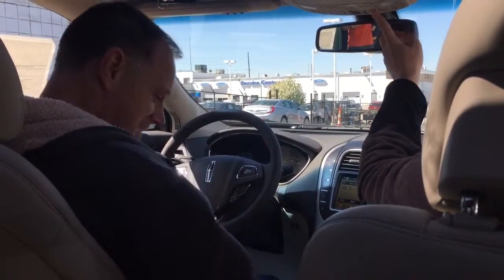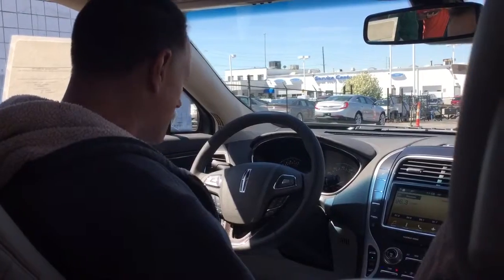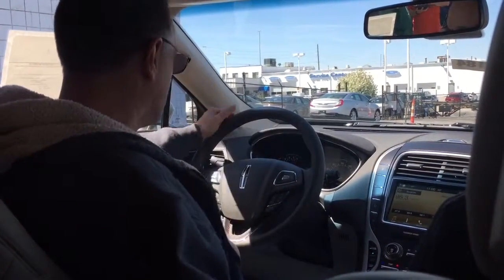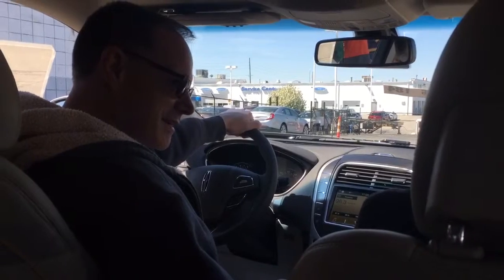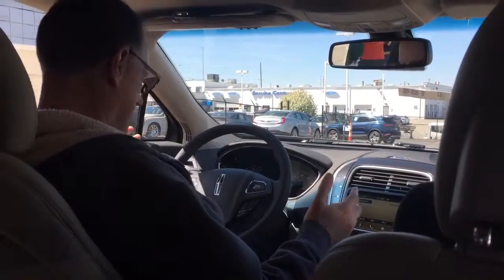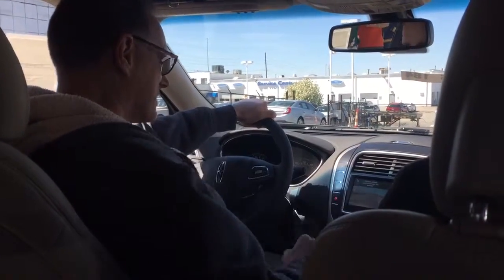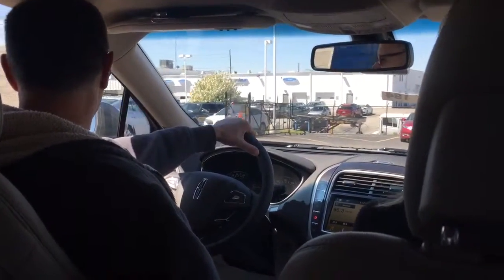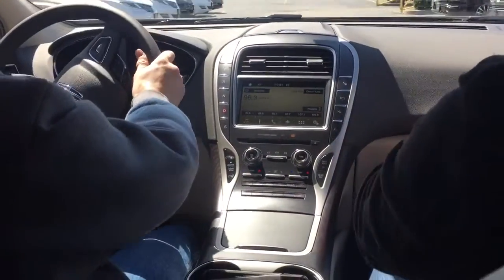Lincoln MKX Test Drive at Dave Sinclair Lincoln South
This participant test drove a Lincoln MKX at our Lincoln Driven to Give Event which raised money for Fort Zumwalt North's Grad Night. He enjoyed many features on this SUV.